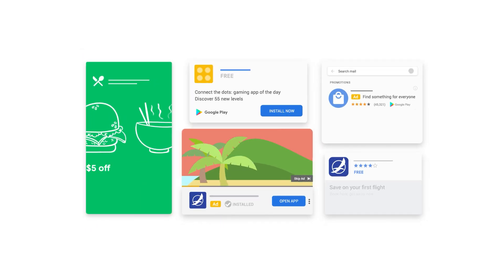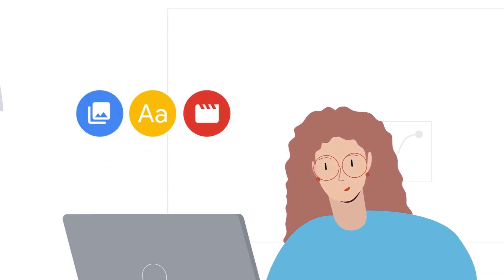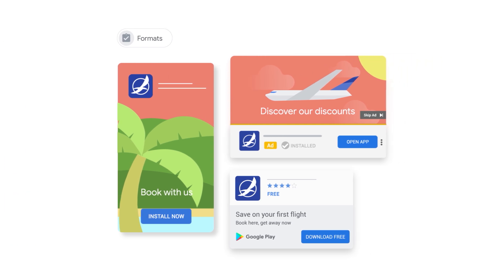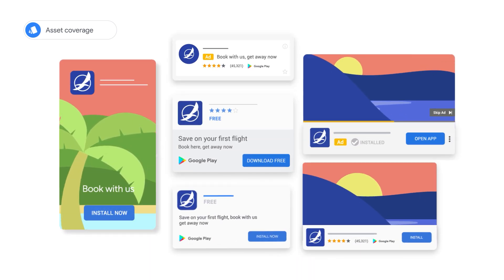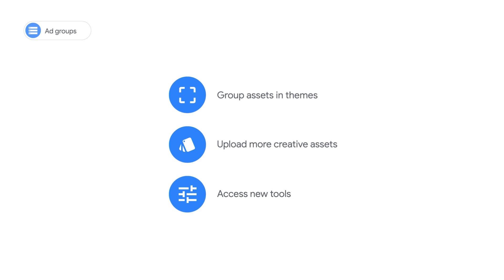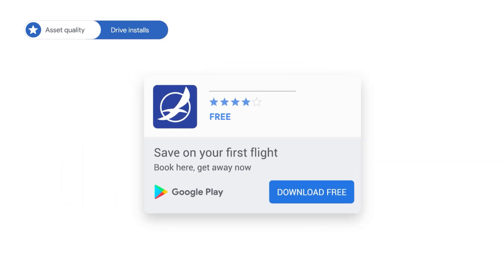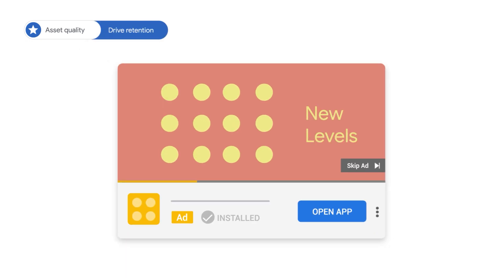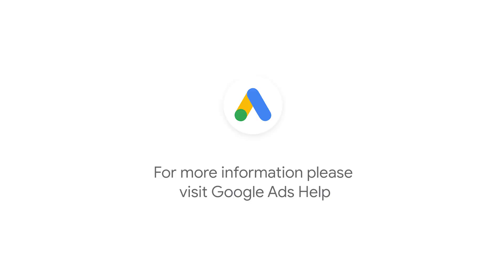Google Ads Tutorials: Creative best practices for App campaigns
App campaigns make it easy to promote your apps across Google using a few lines of text, the right bid, ad group structure, and quality assets. Learn the creative best practices to make sure the assets you provide reflect your app goals, engage users, and maximize your inventory.